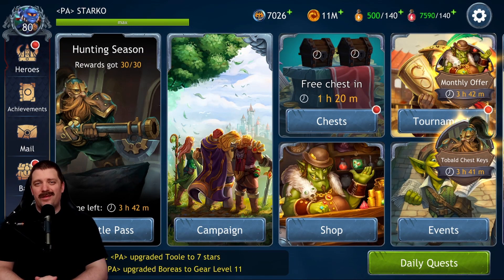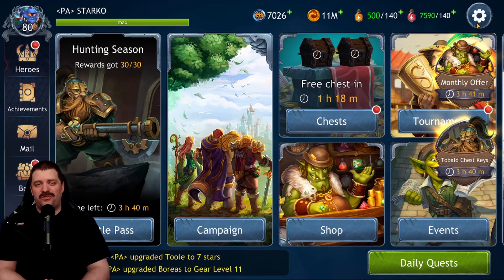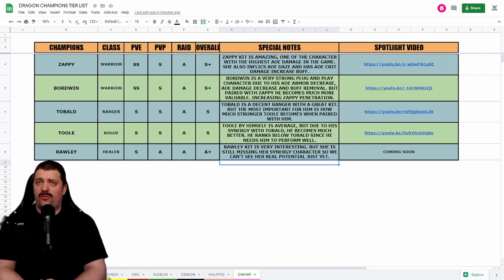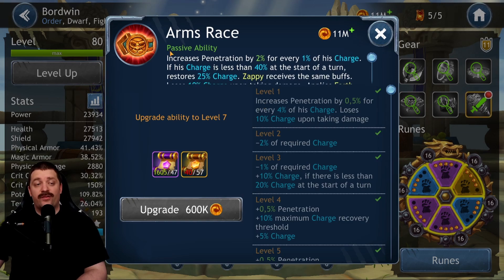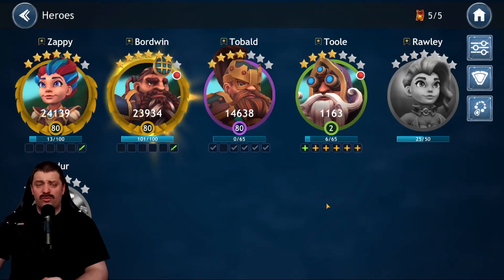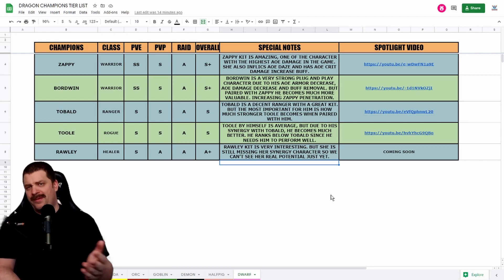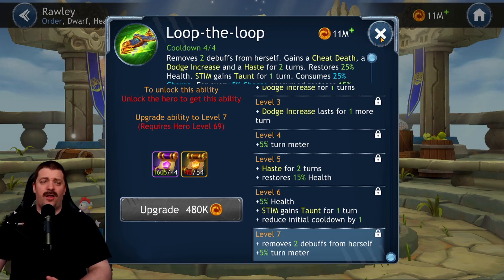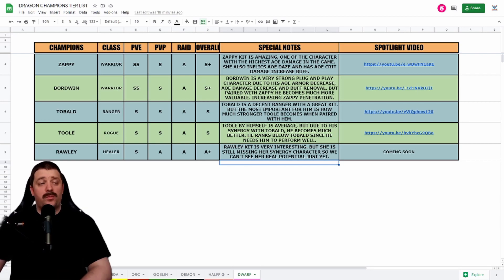DWARF TIER LIST MARCH 2021 | DRAGON CHAMPIONS